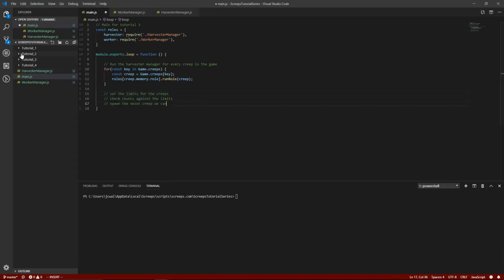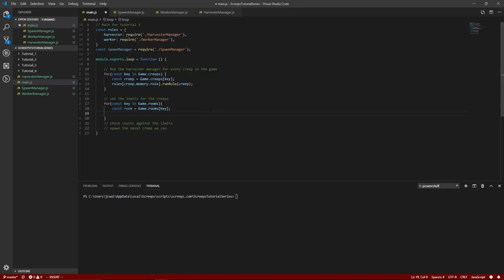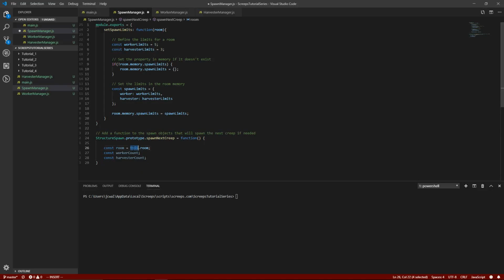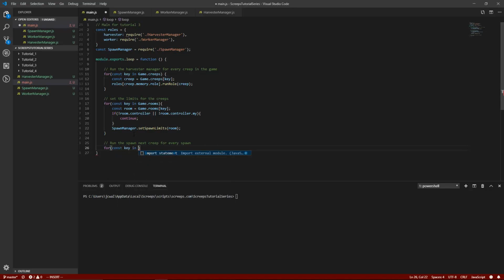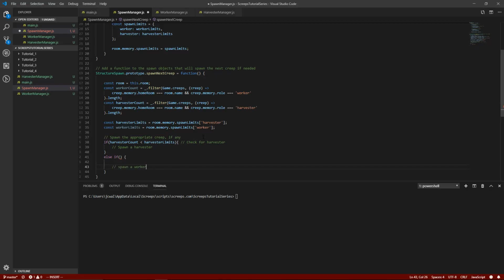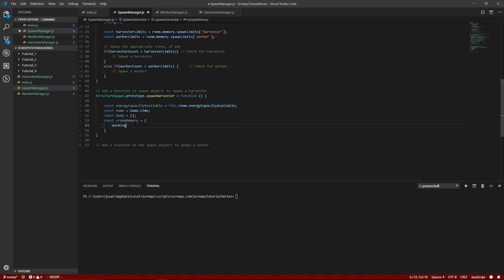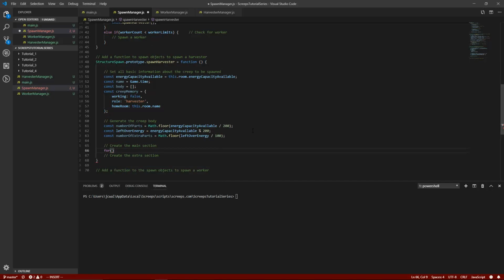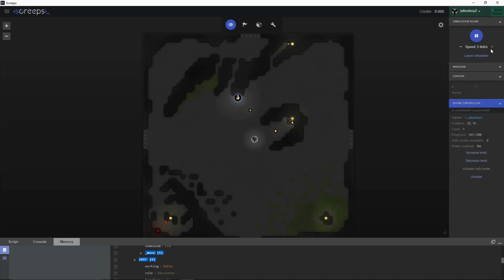Screeps Tutorial Series 3 - Spawn System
Today's video is focused on creating an automatic spawn system, so we can trust our room to spawn the creeps it needs even when we're offline!